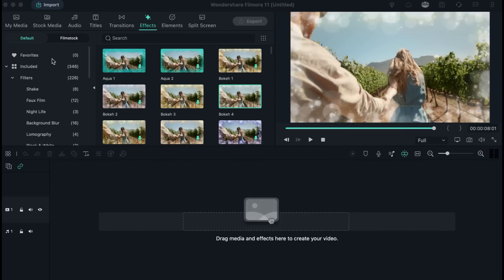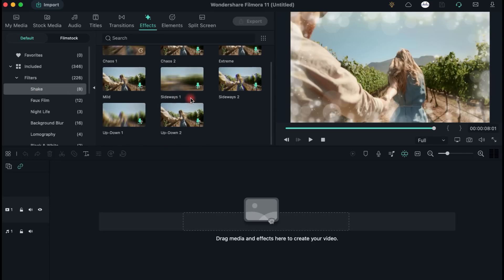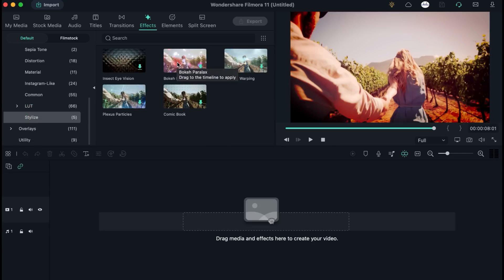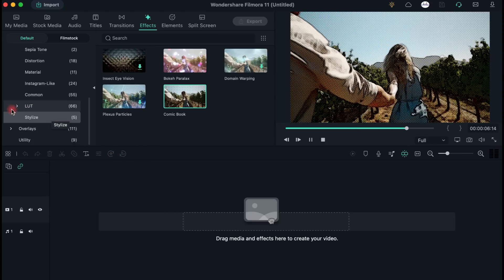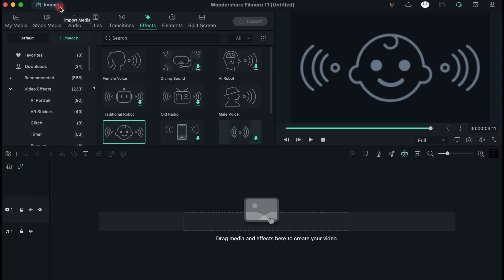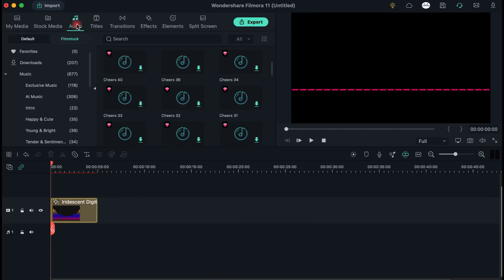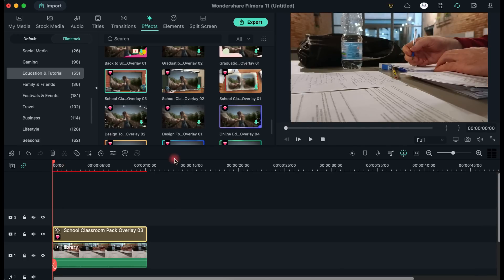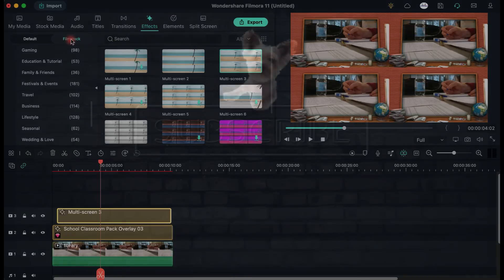How To Add Effects In Filmora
How to Add Effects on your clips!!!

American- Greek Medical students studying abroad in Italy.
 Let's study together, support and motivate each other to achieve our goals!!
 We like to change every now and then the time frame of each study session because it stimulates our attention more and makes the study less tiring, so check the title of every video for more info.

SOUND IS ROYAL FREE FROM:
filmora